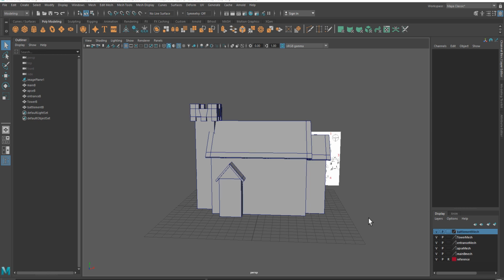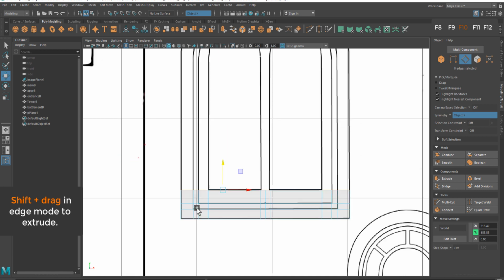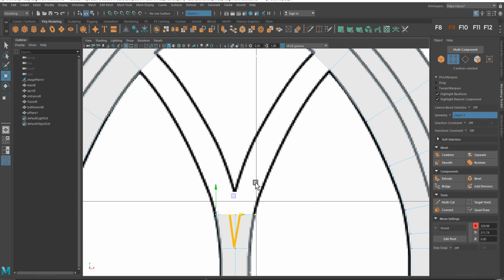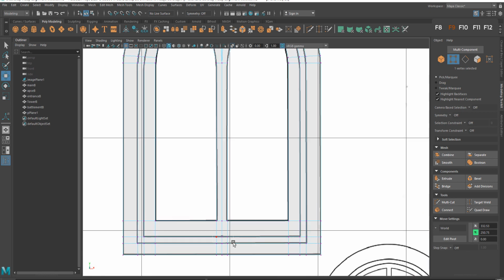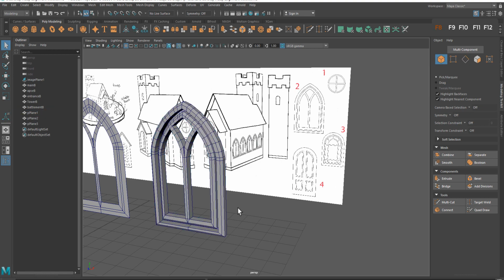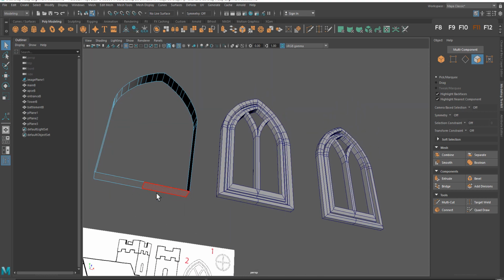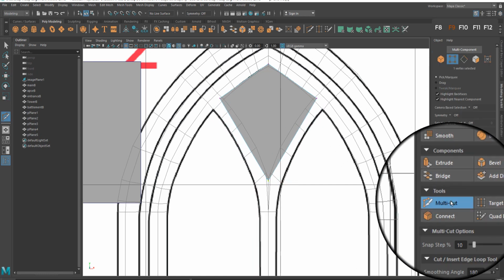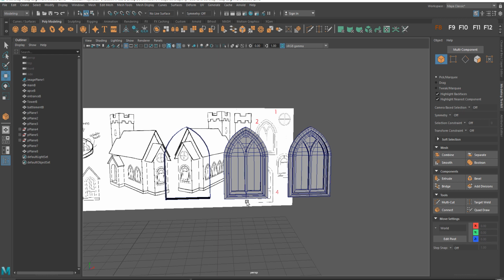Autodesk Maya 2020: Architectural Composition Beginner tutorial 3: Gothic window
Autodesk Maya 2020 Architectural Composition Base Beginner tutorial 3: Gothic window